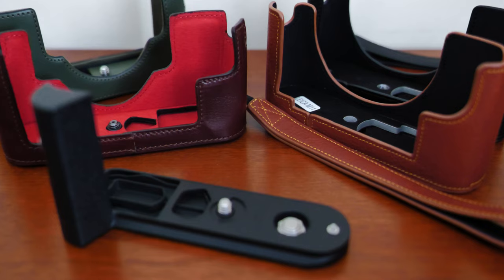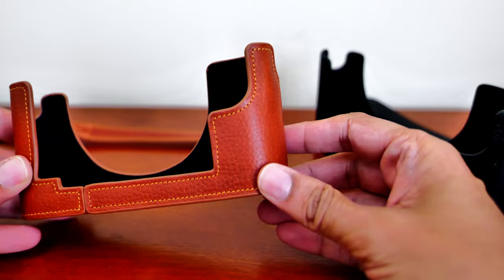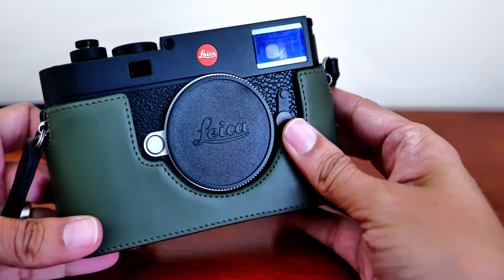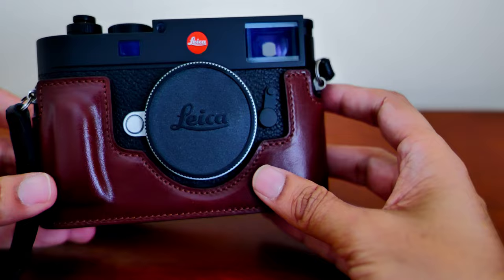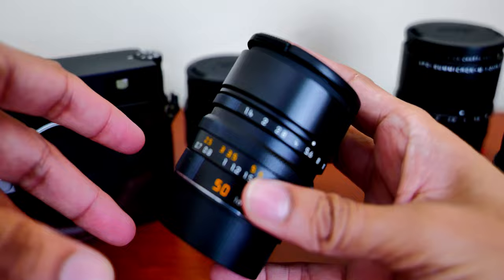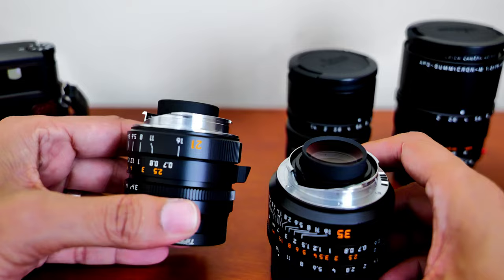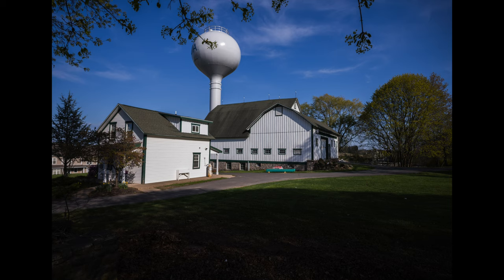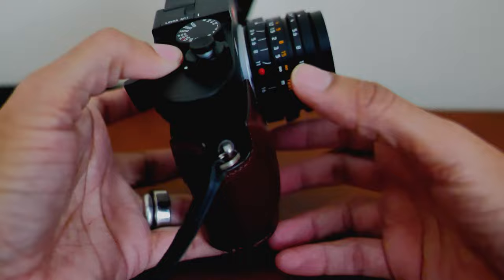Leica 21mm Super-Elmar-M f/3.4 and Oberwerth M11 Half-Case